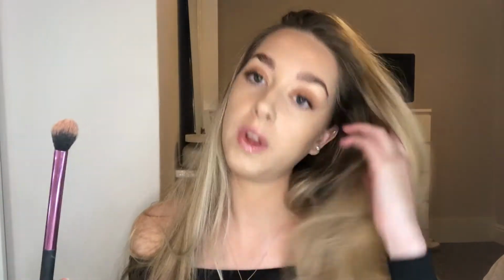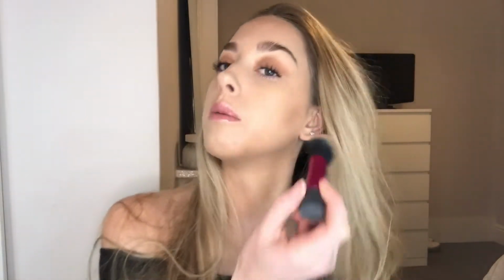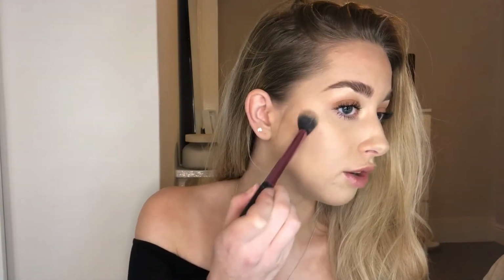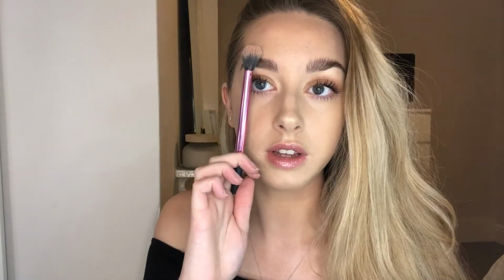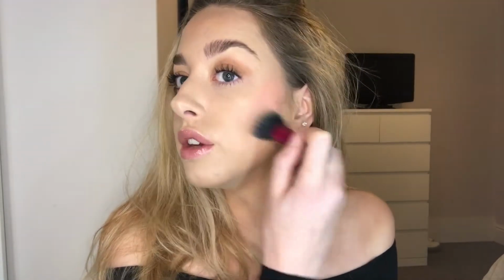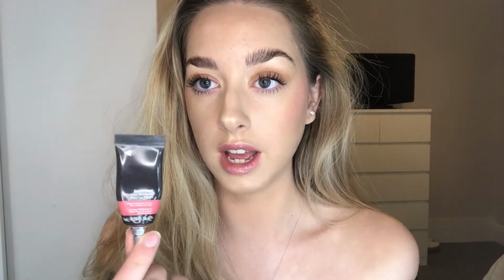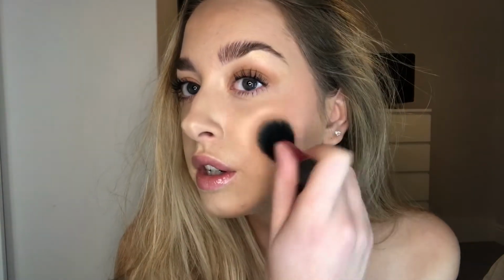TUTORIAL: BLUSH IS THE NEW CONTOUR | Carbon on Campus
Haven't you heard? Blush is the new contour! Learn how to sculpt and define the face using cream blush to achieve chiselled cheekbones and a natural glow that all the models are wearing right now!

By Marlena Eckhartt